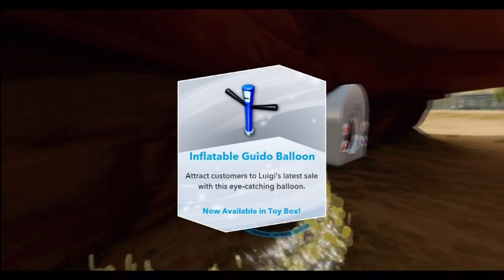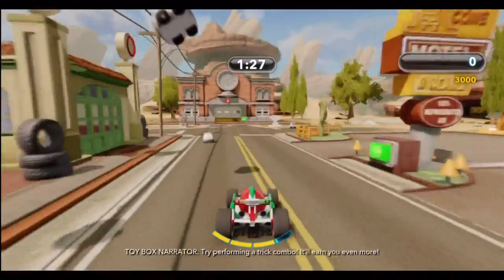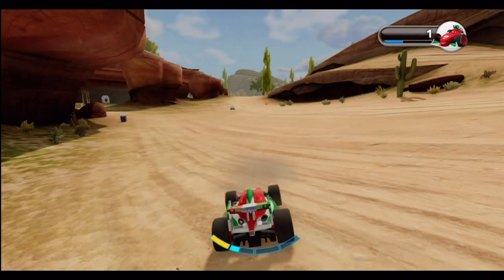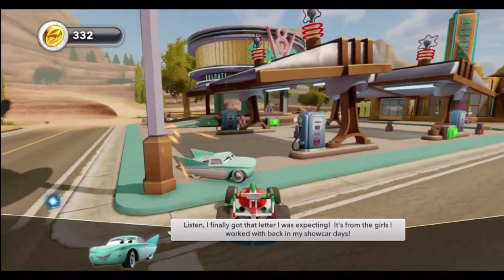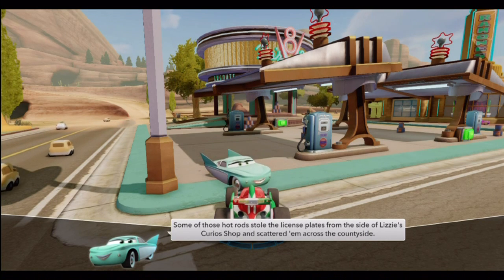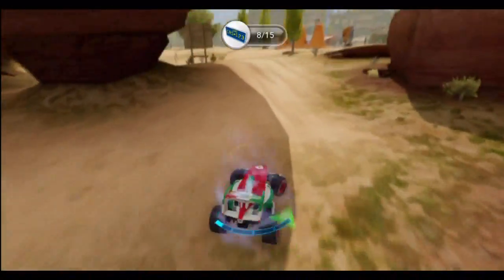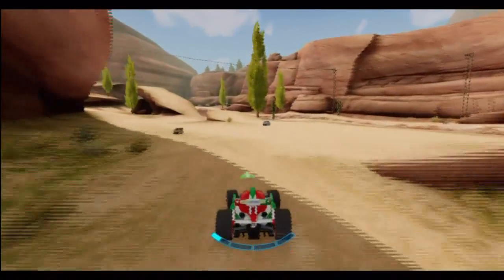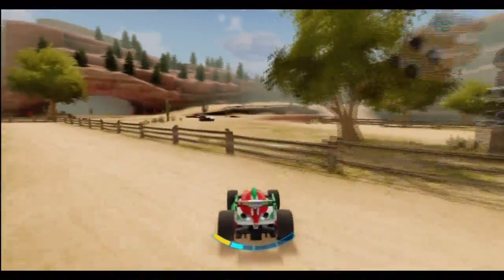Disney Infinity - Gameplay Walkthrough - Cars Playset - Part 8 - Francesco Arrives! (HD)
Time for Magic, Humor and Adventure !
Leave a Like guys it really helps out :)